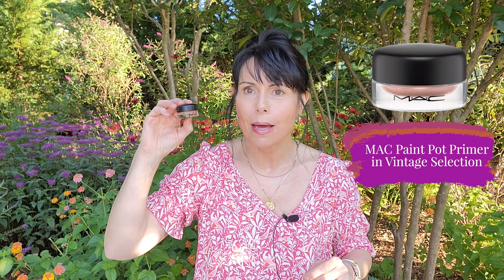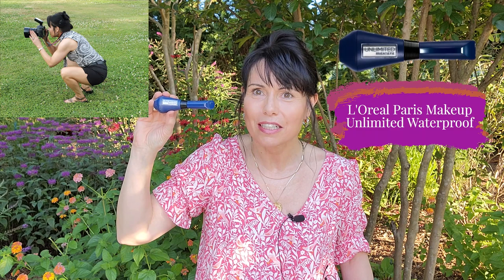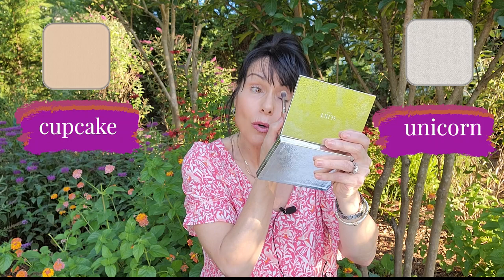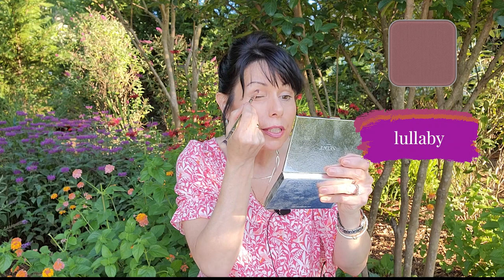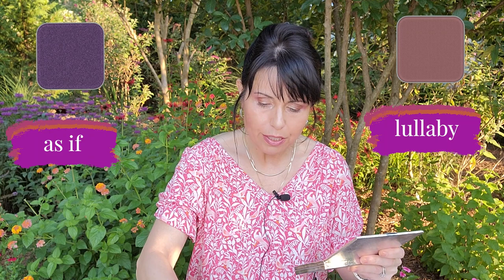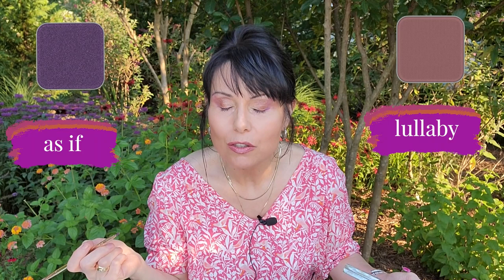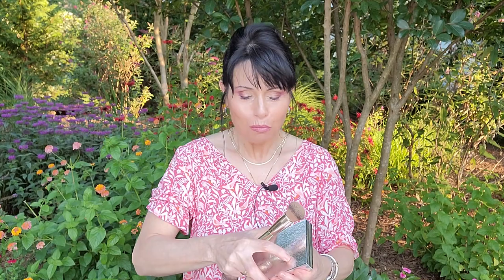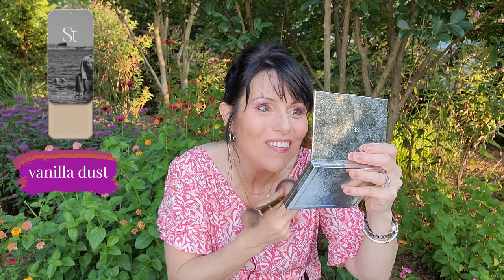SEINT Makeup Eyeshadow Tutorial Inspired by Martin Hayes’s Album Cover Art My Favorite Irish Fiddler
Hello Beautiful Women!
Today I shot an Eyeshadow Tutorial for you inspired by Martin Hayes’s Album Cover Art
“My Favorite Irish Fiddler”!
In my beautiful Butterfly Garden at my Studio, Carolina Rose Photography, in Fort Mill South Carolina.  I took my cues from the beautiful background art on Martin Hayes’s Album Cover. album cover and thought it, an unusual but absolutely stunning combination of colors.  The colors specifically reminded me of using SEINT’S beautiful shades of As If, Ginger, and Mi Hija. I am wearing a pretty coral blouse from LOFT.  It was a beautiful day in my Butterfly Garden (but super humid and bright day, during the “Golden Hour” – (photography speak). 💖

I hope you enjoy the video; I was so happy to create it for you!  I hope you also like the surprise at the end. 💖 Remember to always wear your sunscreen and ... Remember to Always Live Life Passionately!" 💖
Love,
Emmie 💖

The colors I used were:
 Cupcake and Unicorn for a base | Lullaby for the contour | As If, Ginger and Mi Hija for my outer corner, working my way inward to the center with Sabrina for my inside corner, tear ducts, I lined under my eyes with As If and Lullaby. I used Cole on my eyebrows.

If you’ve already been “Color Matched” or are an existing client and “Want to Shop”

Coral Blouse: LOFT

 A Bit About Martin Hayes:
Hayes was born into a musical family in Maghera, a village in the parish of Killanena in East Co. Clare, Ireland. His father, P.J. Hayes, was a noted fiddle player and his grandmother played the concertina. His father and his uncle Paddy Canny, also an influential fiddler, were among the founders of the Tulla Céilí Band in 1946.
Martin Hayes started playing the fiddle at the age of seven, taught by his father. At 13 he won his first of six All-Ireland Fiddle Competitions. He is one of only three fiddlers ever to be named All-Ireland Fiddle Champion in the senior division in two consecutive years (1981 and 1982). He joined the Tulla Céilí Band as a teenager and played in the band for seven years.
In 1996 Hayes formed an acoustic duo with Dennis Cahill, developing an "unrushed, lyrical, highly expressive interpretation" of traditional Irish music. In 1999 a New York Times reviewer described Hayes and Cahill's approach as "stripping old reels and jigs to their essence, leaving space between the notes for harmonics and whispered blue notes," resulting in "a Celtic complement to Steve Reich's quartets or Miles Davis's Sketches of Spain. " Hayes and Cahill have released three recordings on the Green Linnet label: The Lonesome Touch (1997), Live in Seattle (1999), and Welcome Here Again (2008).
Honours
Hayes won the BBC Radio 2 Folk Awards 2000 award for Instrumentalist of the Year. In 2008 he was awarded the TG4 Gradam Ceoil (Traditional Musician of the year award). In November 2019 he was awarded an honorary doctorate by NUI Galway.
If you ever get a chance to hear Martin Hayes, you won’t be disappointed; he is a fabulous Musician. I love his music so much! 💖🎻 Emmie

ILNP Bliss - Soft Pink Holographic Nail Polish

Glow Screen

Stila Waterproof Liquid Eyeliner

Loreal Ultimate Mascara